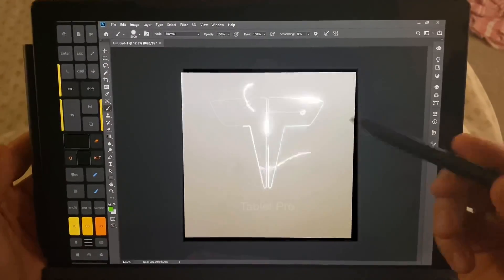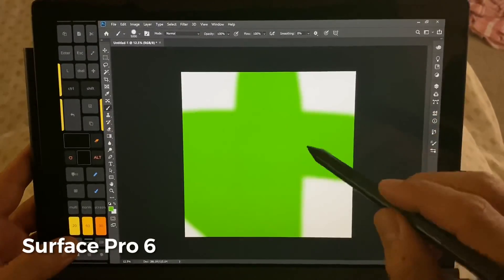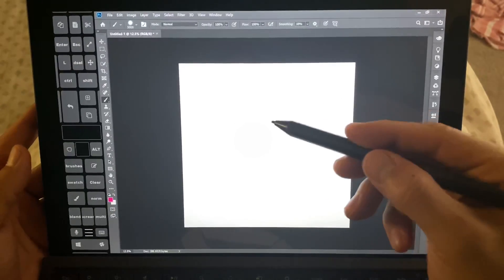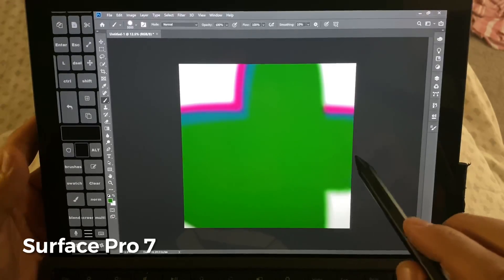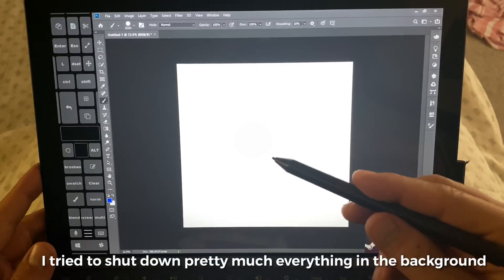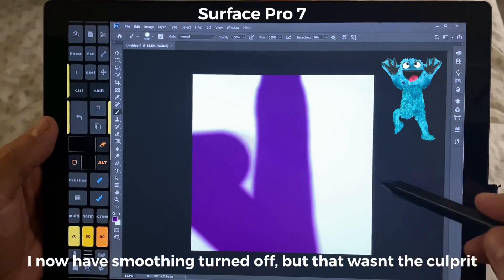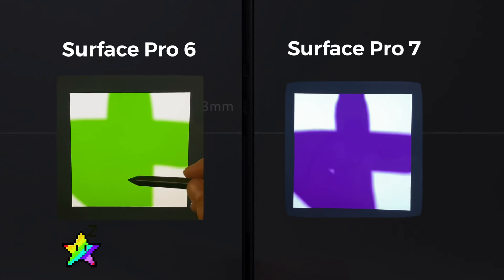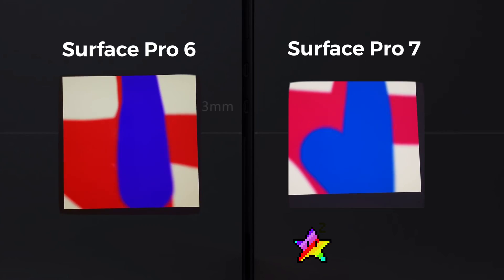Surface Pro 7 i5 Adobe Photoshop performance speed test - (revised video coming) please subscribe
So this was an interesting test. Not at all what I was expecting to find. I think maybe my This is my first initial test on the Surface Pro 7 i5 model. My Surface Pro 7 is broken or having some major throttling issues. Photoshop was fast then really slow, then lagging heavily, then fast. I've done a lot if not all of the scheduled software and firmware updates and have seen some improvement but still seems to be massively throttling. Gaming went from over 30fps in Doom (lowest settings to 5fps) within about a minute of gaming. Very interesting to see how this plays forward.

Good video for digital artists to watch. Not conclusive by any means, will need to do more testing.

Install video and links for Tablet Pro touch keyboard shortcuts for artists

Surface Go bluetooth keyboard

Please use these easy links to check out or purchase a stylus. It supports my work and I appreciate you doing so! 😁

Yobwin $39.99
Tilt, 2 button, clean lines, good for 3D artist, no bluetooth, battery
Top recommendation if doing 3D art

Raphael 5 $44.99 (price change??) "Renaisser" "Baseqi"
Tilt, 2 button, cleanest lines, magnetic, no bluetooth, rechargeable battery
Top recommendation for everyone except 3D heavy artists.

Lacoramo $41.99
No tilt, 2 button, jittery lines, no bluetooth, rechargeable
Not recommended

Surface stylus $66.99 - $75.69
Tilt, 1 button, medium jitter, bluetooth, battery
*recommend wait to see if a new pen is announced

Bamboo ink $34.99
No tilt, 2 button, medium to heavy jitter, bluetooth, battery, supports wacom and ntrig devices (dual protocol)
Don't recommend

Bamboo ink plus $99.99
Tilt, 2 button, medium to heavy jitter, bluetooth, rechargeable battery, supports wacom and ntrig devices (dual protocol)
Don't recommend